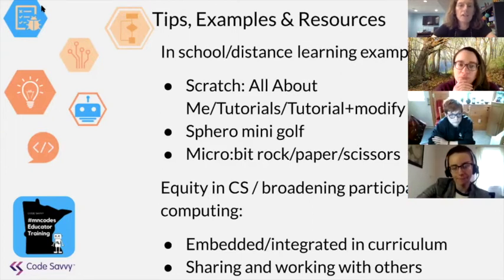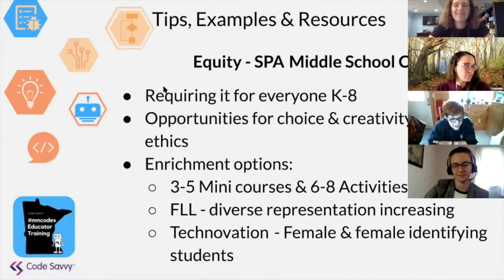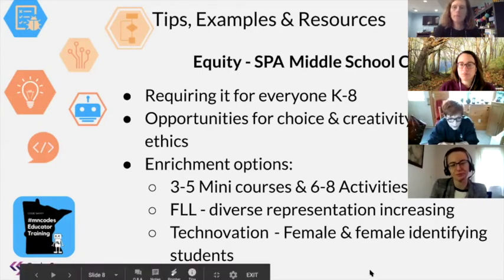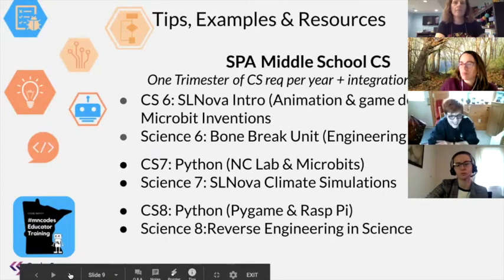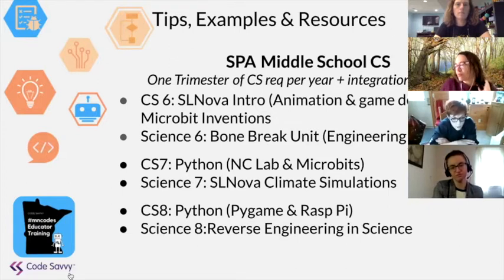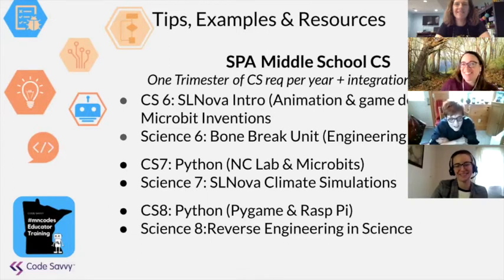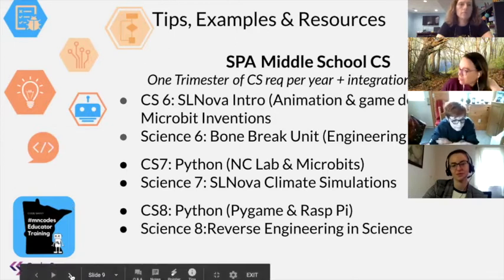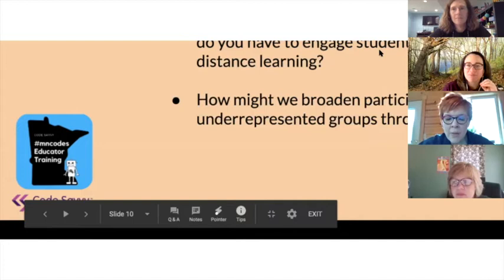MN Codes Digital Computer Science Ed PD & Meet Up Session - CS in Gr 6-8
Getting kids starting in computer science early and often is crucial for long term success and fostering interest in the field. Helping all students start with a strong foundation in computer science can be achieved in 6-8 schools. This discussion will explore questions, ideas, and resources for what computer science in middle school can look like, and learn from one another’s successes and challenges.

Facilitators:
Tami B
Jill J